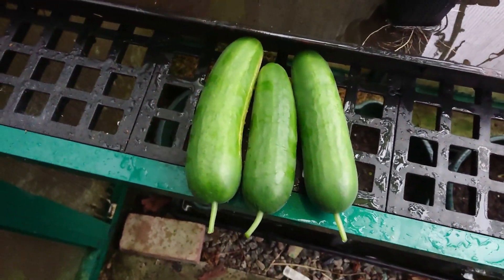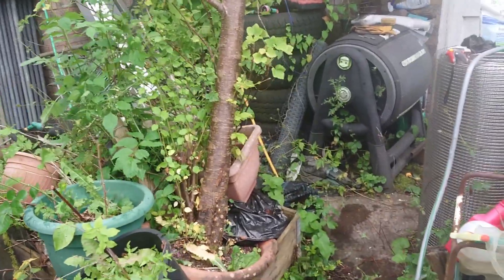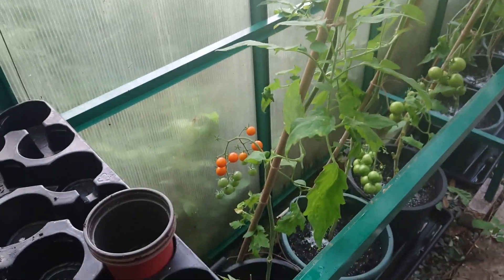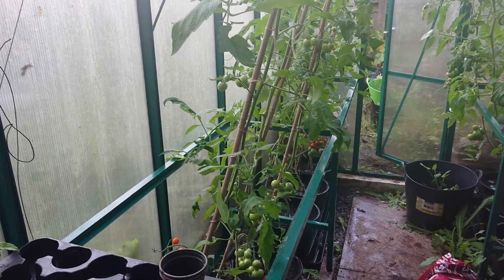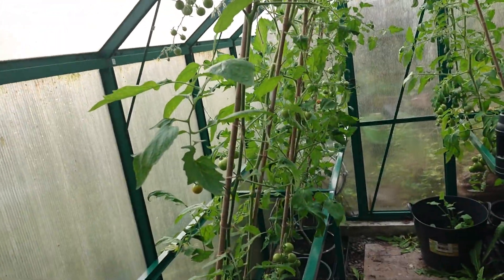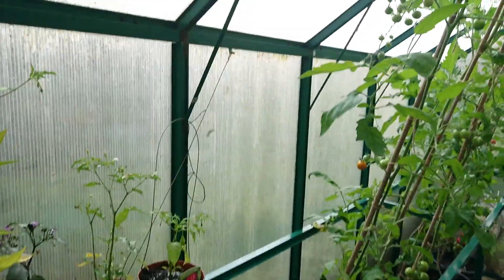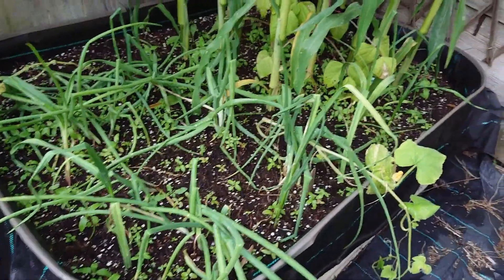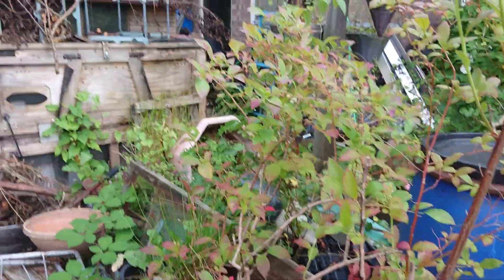Reclaiming my garden and greenhouse part 7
My ongoing efforts to reclaim my home garden and greenhouse back from nature after barely setting foot in the garden last year due to medical reasons.